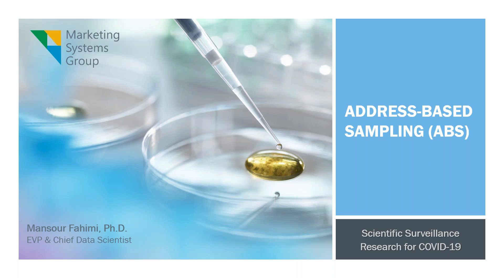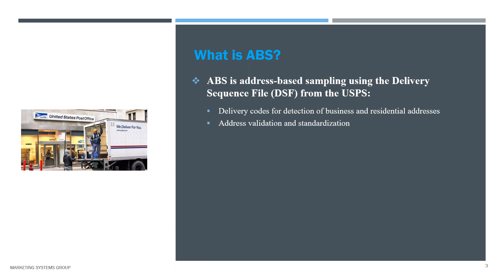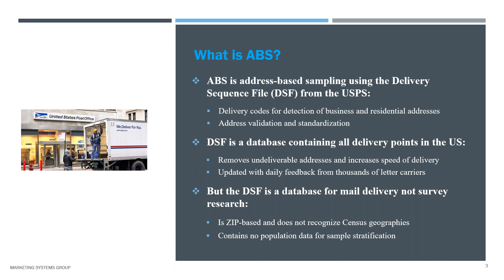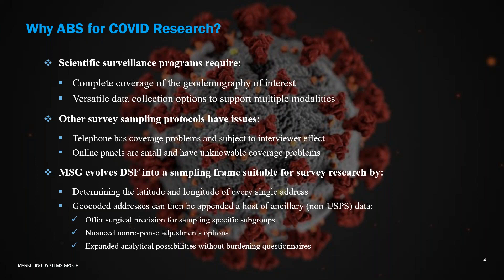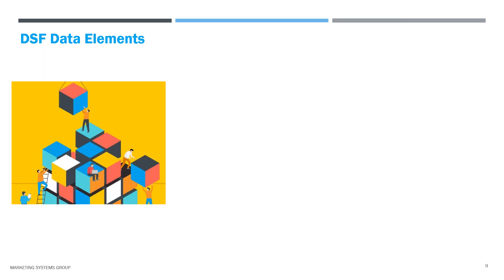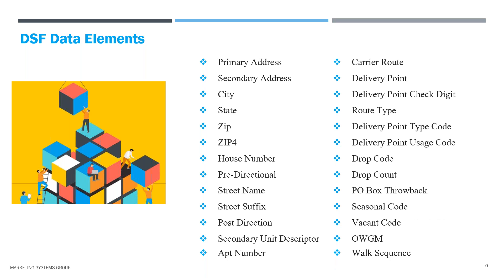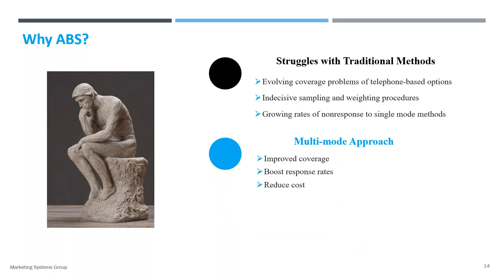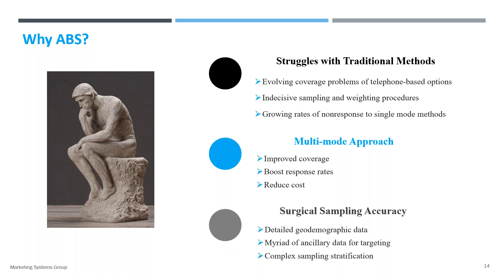Scientific Surveillance of COVID 19 via Address Based Sample Surveys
Address Based Sampling (ABS) survey protocols can provide the most effective survey solution for the surveillance of the COVID-19 pandemic.

By relying on the most complete list of addresses in the US based on the enhanced version of the Delivery Sequence File (DSF) of the USPS, this webinar will detail how an ABS survey protocol can help your organization obtain scientific and measurable estimates of infection rates in the country. Fundamental to this goal are surveys that employ probability-based sampling techniques that can provide full coverage of the entire US population.

Whether the needed data are to be collected through mailing test kits or in-person testing, we will discuss how our critical refinements of the DSF evolve this basic delivery database into a bonified sampling frame for complex survey research applications.  In particular, we will review the host of ancillary data about households and individuals MSG can provide for all ~130 million addresses in the nation.